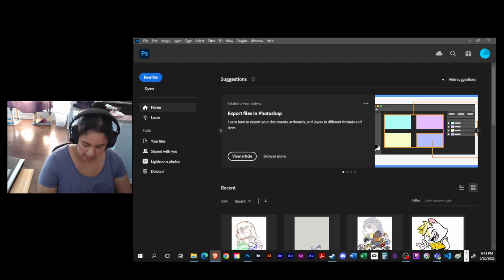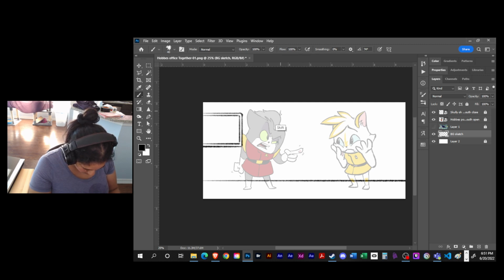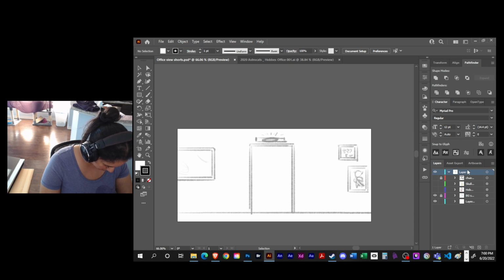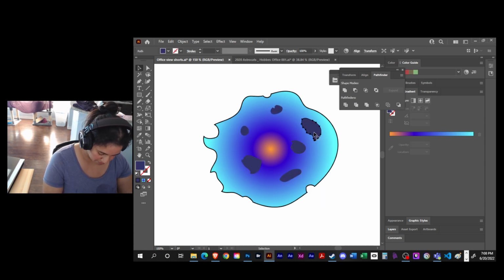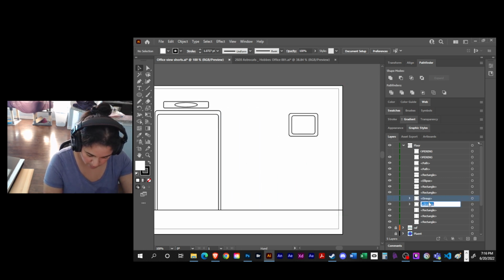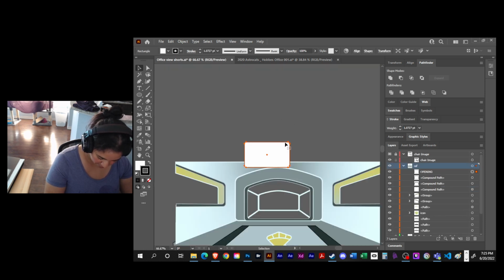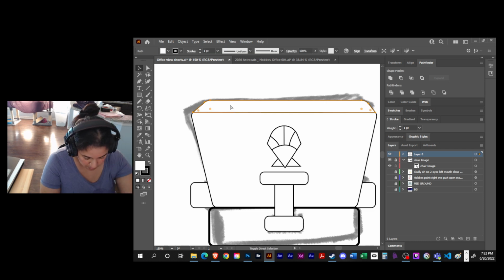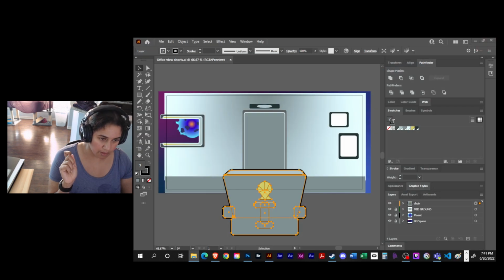The making of the Audio Shorts - Part 3 - 2022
Join Ana Khayos, one of the artistic minds behind Captain Hobbes and the Astrocats, as she brings the feline space crew to life! In this video, you'll get a front-row seat to the creative process of crafting illustrated stills for the upcoming audio shorts.